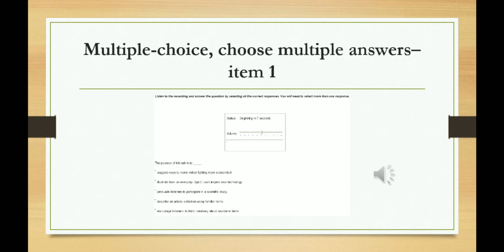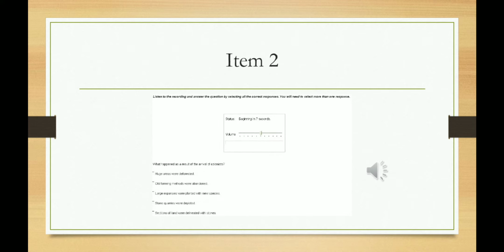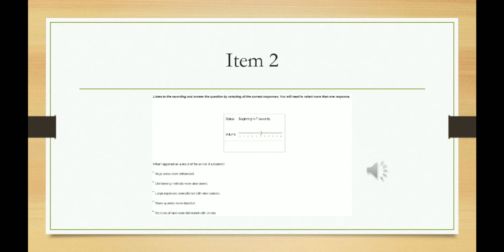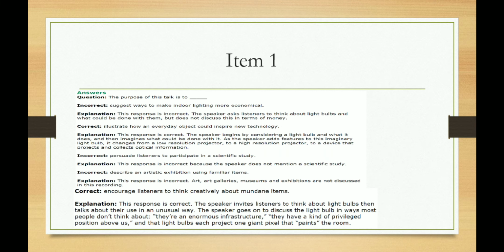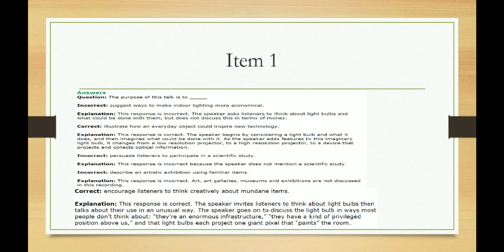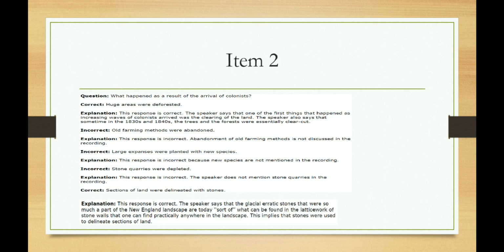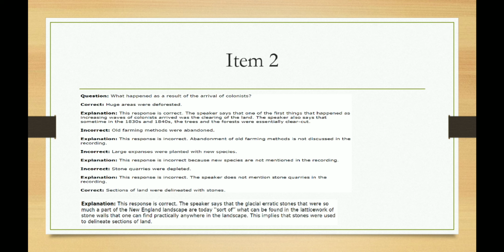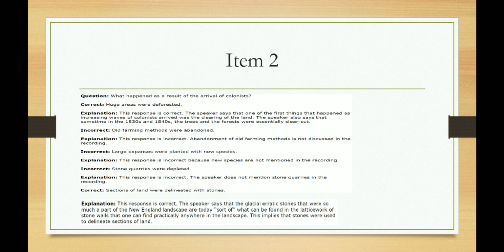Pte practice listening multiple choice choose multiple answers